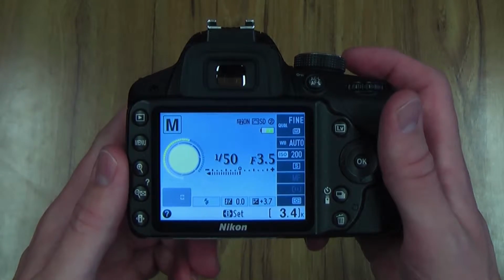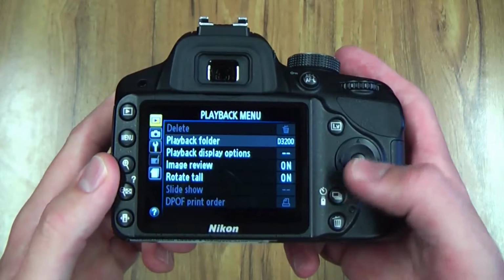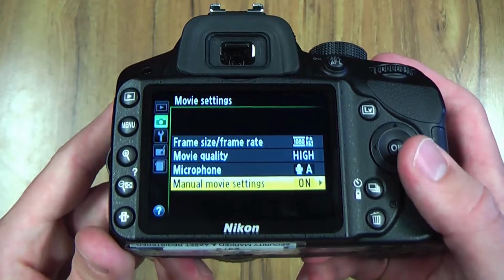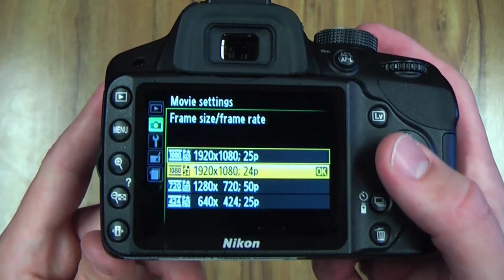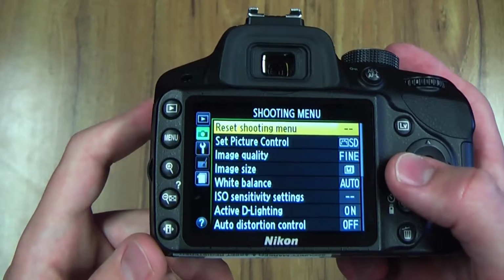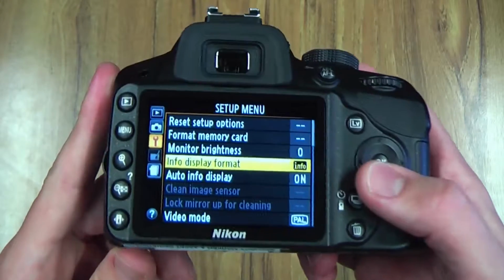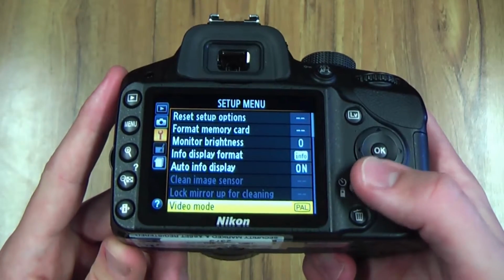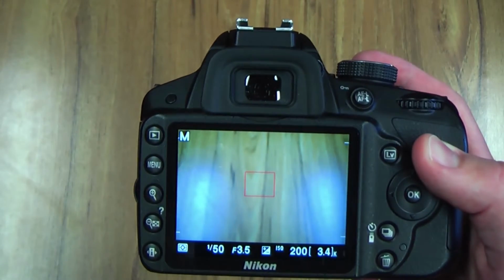How To - Nikon D3200 Menu Settings